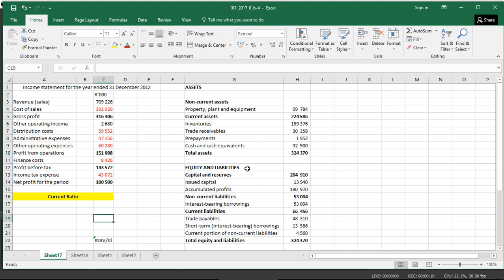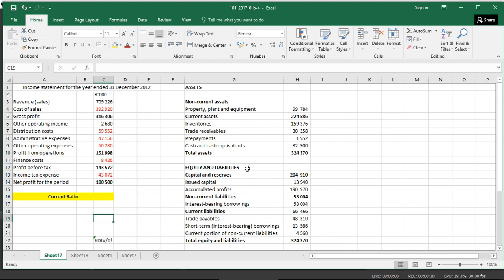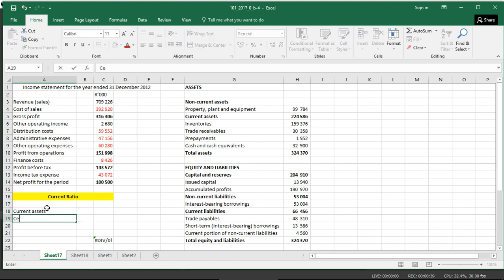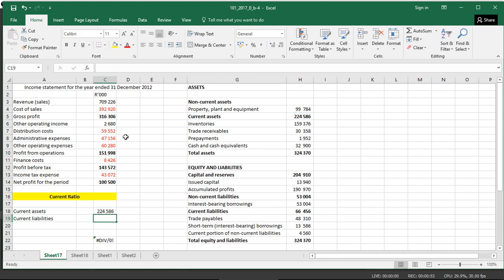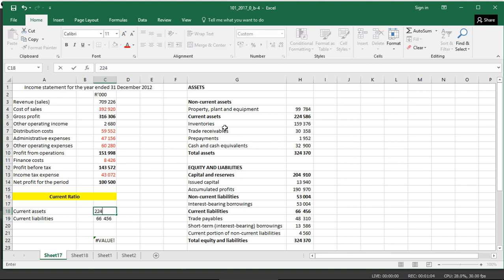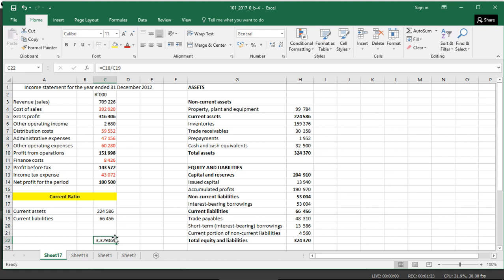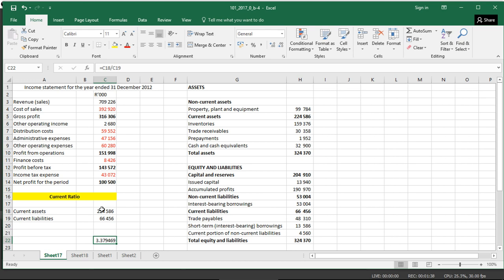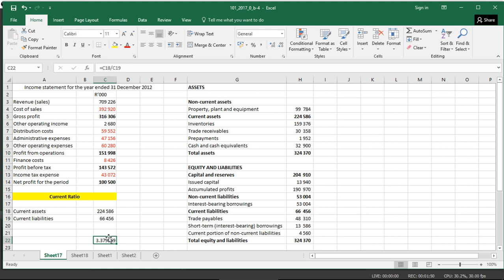Current Ratio Explained With Example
In this lesson, you will learn what the current ratio is and how to calculate and interpret the ratio.